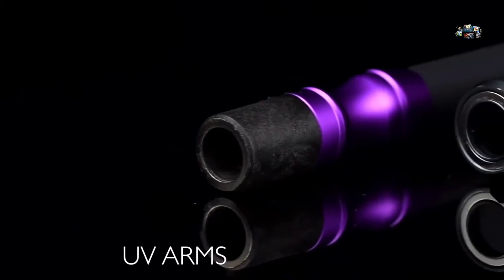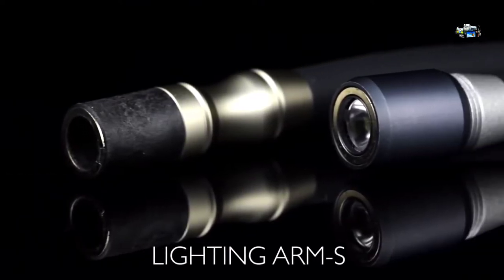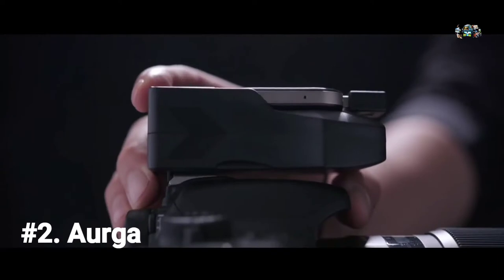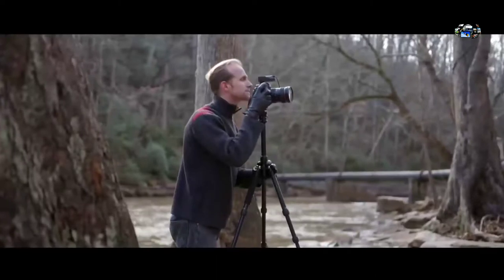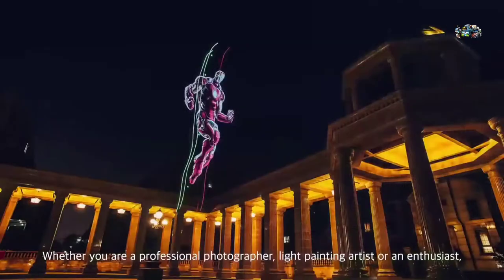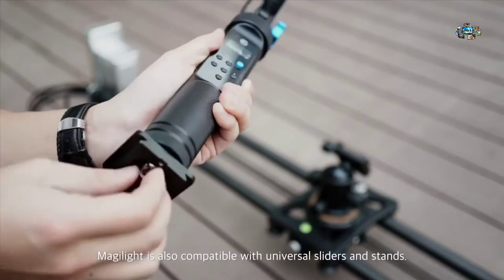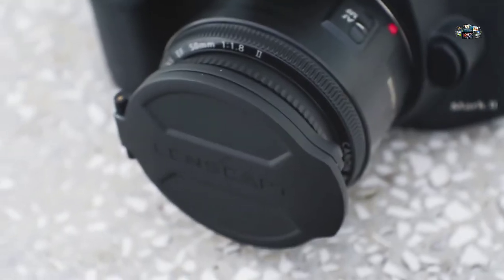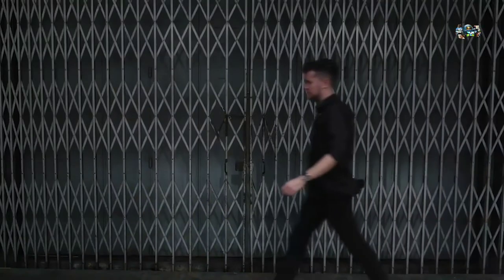TOP 6 Best Camera Gadgets in 2018 You must have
Take your creativity to the next level with special effect lighting arms for the Adaptalux Studio.

Aurga helps you shoot perfect photos, make timelapse videos, and also serves as a secure personal cloud storage.

Unleash your creativity with the all-in-one light painting tool. Print, Color, Animate & More.

Bring motion to your camera and create automated camera movements, timelapse, panoramas, 3D photogrammetry scans and much more.

5- LENSCAPT - Set it up once, never lose your lens cap again.
With a spring-loaded hinge that swings out with a flick of a thumb, never miss another shot opportunity with LENSCAPT.

Boasting 11mm & 37mm Wide Angle Focal Lengths with up to 120° field of view, Pinhole Pro S brings original photography to digital age.